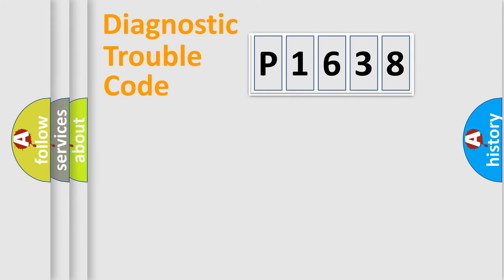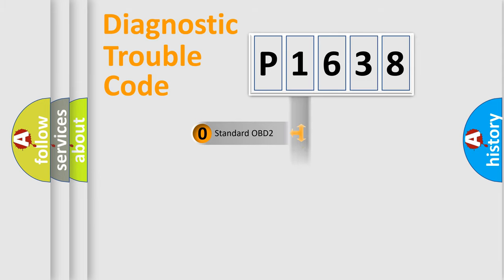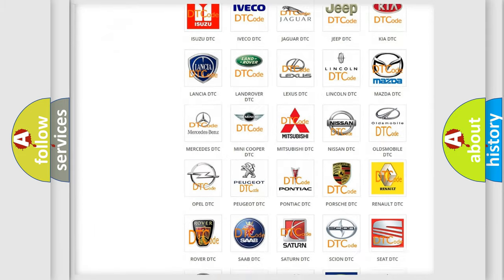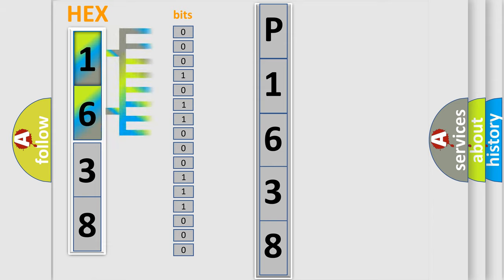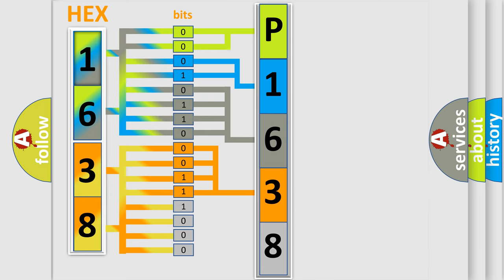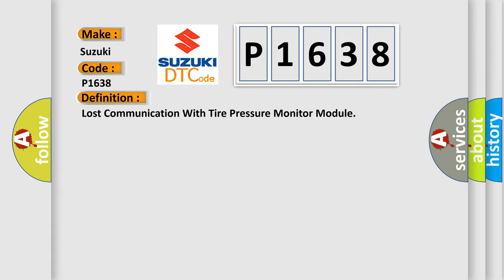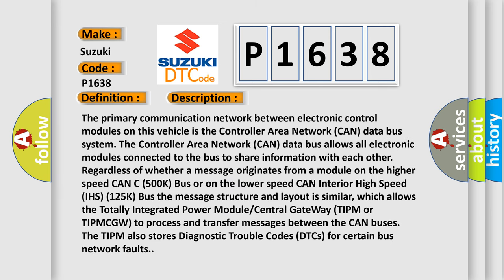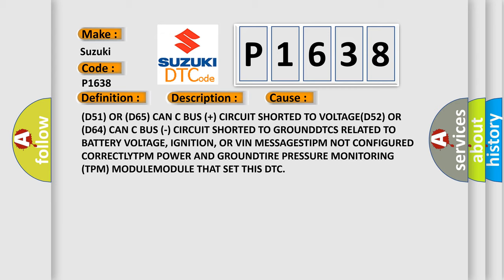DTC Suzuki P1638 Short Explanation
Contents:
0:21 Basic DTC analysis according to OBD2 protocol standard.
1:48 Insight into programming
2:58 A diagnostically understandable description of the Diagnostic Trouble Code
3:05 Basic error definition

Make:
Suzuki
Code:
P1638
Definition:
Lost Communication With Tire Pressure Monitor Module
Description:
The primary communication network between electronic control modules on this vehicle is the Controller Area Network (CAN) data bus system. The Controller Area Network (CAN) data bus allows all electronic modules connected to the bus to share information with each other. Regardless of whether a message originates from a module on the higher speed CAN C (500K) Bus or on the lower speed CAN Interior High Speed (IHS) (125K) Bus the message structure and layout is similar, which allows the Totally Integrated Power Module or Central GateWay (TIPM or TIPMCGW) to process and transfer messages between the CAN buses. The TIPM also stores Diagnostic Trouble Codes (DTCs) for certain bus network faults.
Cause:
(D51) OR (D65) CAN C BUS (+) CIRCUIT SHORTED TO VOLTAGE(D52) OR (D64) CAN C BUS (-) CIRCUIT SHORTED TO GROUNDDTCS RELATED TO BATTERY VOLTAGE, IGNITION, OR VIN MESSAGESTIPM NOT CONFIGURED CORRECTLYTPM POWER AND GROUNDTIRE PRESSURE MONITORING (TPM) MODULEMODULE THAT SET THIS DTC